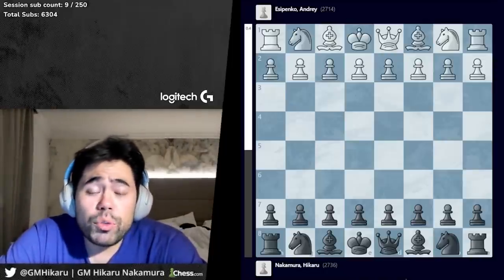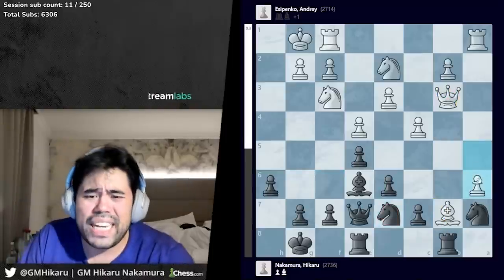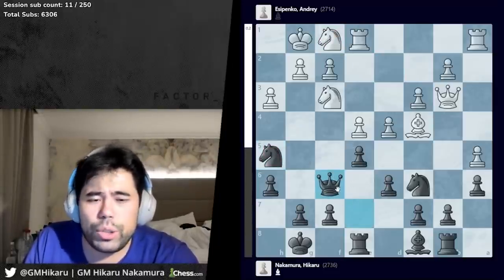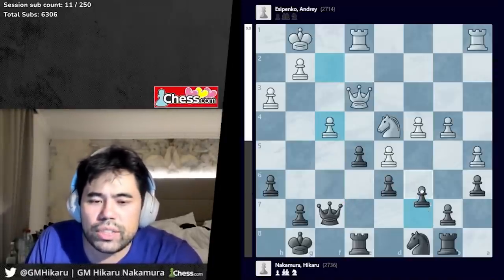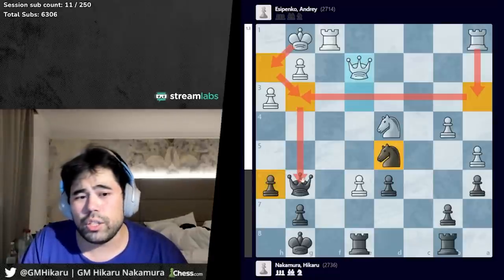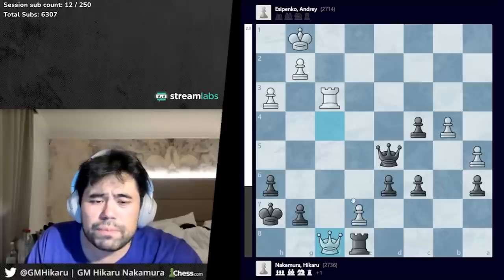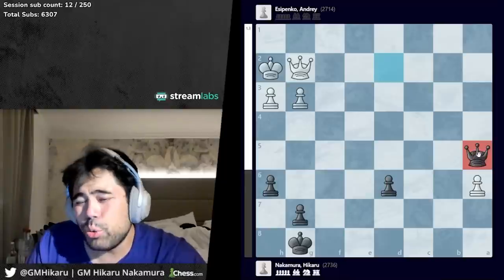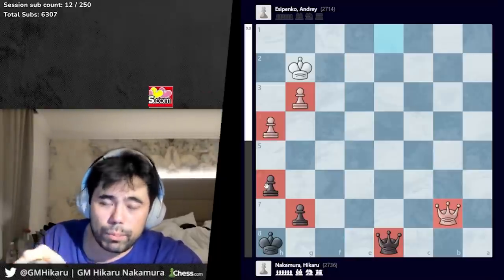Hikaru's Great Escape vs Esipenko | Grand Prix 2022